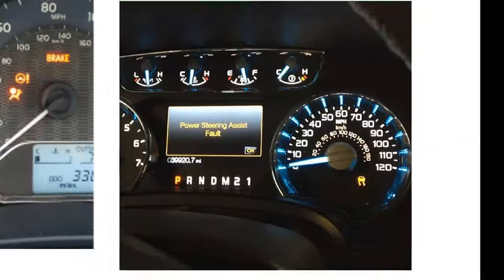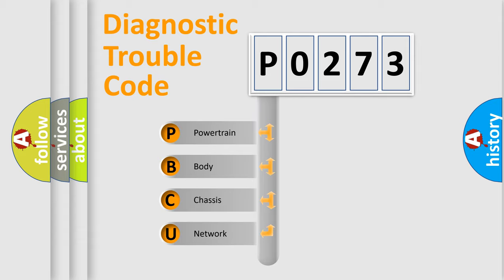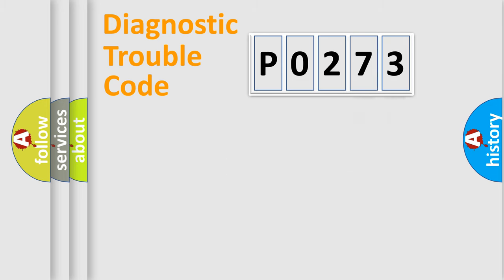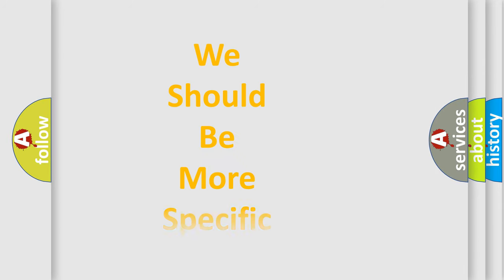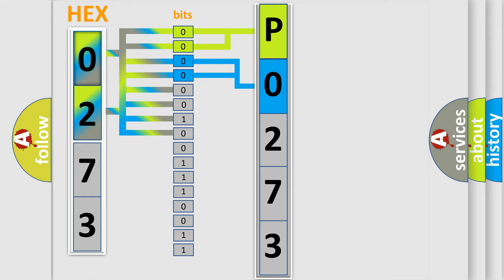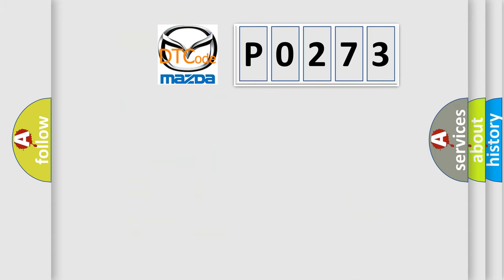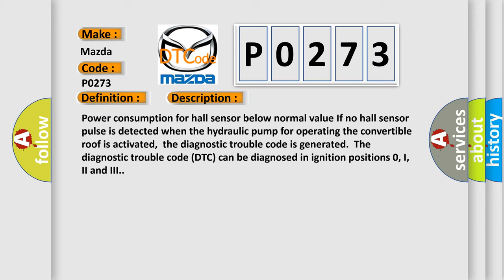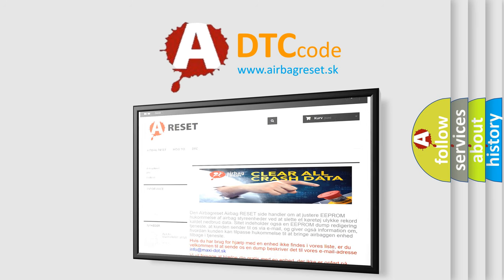DTC Mazda P0273 Short Explanation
Contents:
0:21 Basic DTC analysis according to OBD2 protocol standard.
1:48 Insight into programming
2:58 A diagnostically understandable description of the Diagnostic Trouble Code
3:05 Basic error definition

Make:
Mazda
Code:
P0273
Definition:
Hall Sensor 12. Shorted To Supply Voltage
Description:
Power consumption for hall sensor below normal value If no hall sensor pulse is detected when the hydraulic pump for operating the convertible roof is activated,the diagnostic trouble code is generated.The diagnostic trouble code (DTC) can be diagnosed in ignition positions 0, I,II and III.
Cause:
Signal cable between the hall sensor and Convertible Roof Module (CRM) is short-circuited to voltage.Damaged hall sensor.Internal error in Convertible Roof Module (CRM).